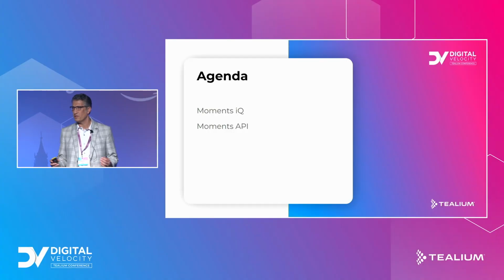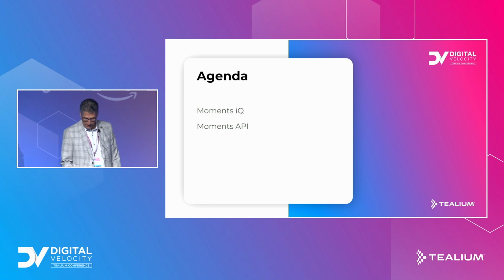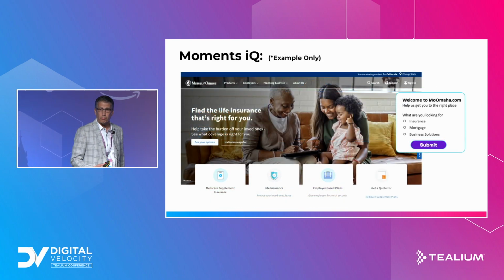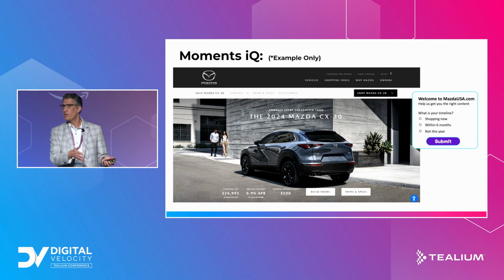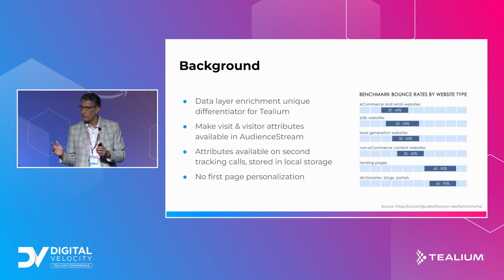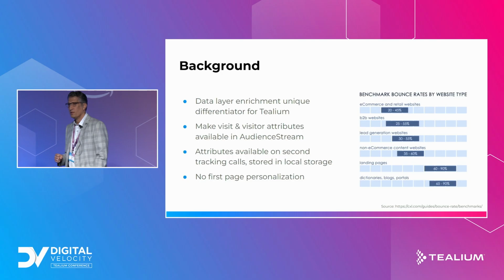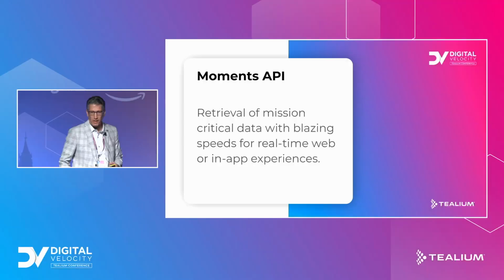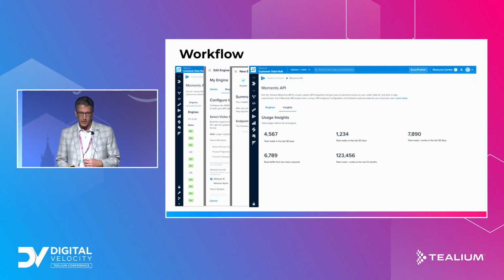Where Moments Matter: New Product Spotlight - Moments API & Moments iQ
Join us for an insightful presentation by Ali Behnam, Founder of Tealium, as he unveils the latest innovations in data-driven technology: Moments API and Moments IQ. This talk will delve into how these new products empower organisations to harness real-time data and deliver impactful user experiences at precisely the right times.